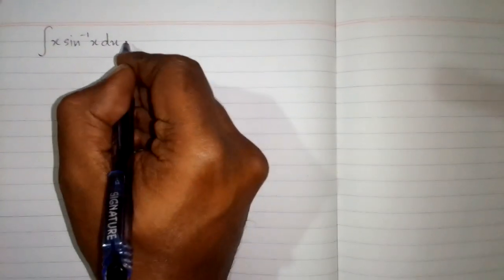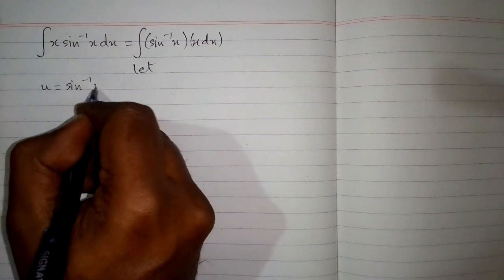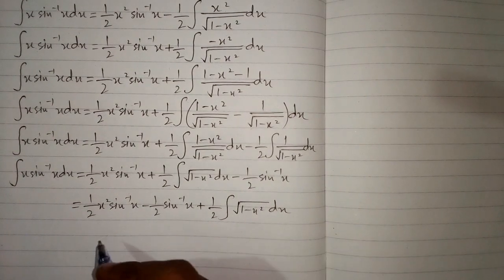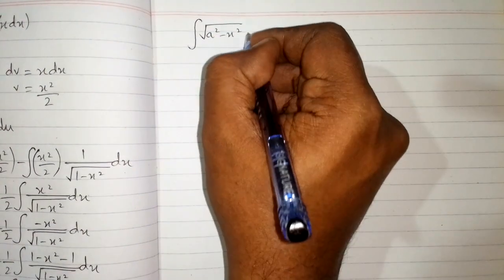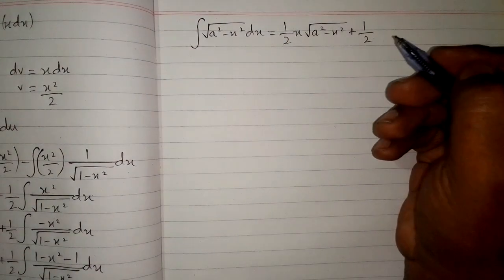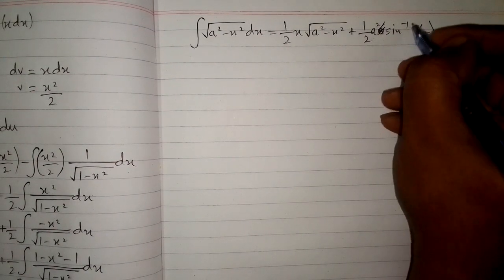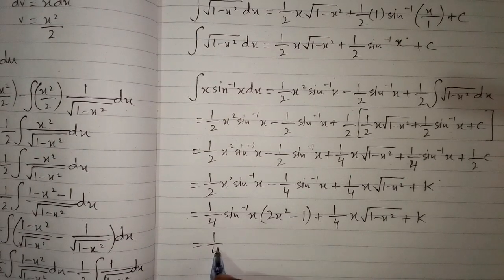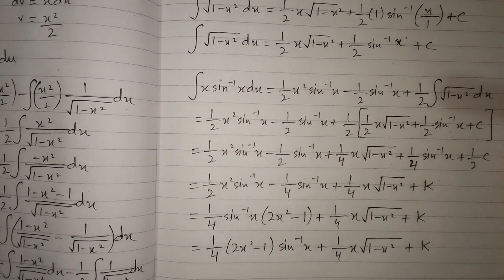Integral of xsin^-1 x || Integration by parts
In this video we shall learn how to do integration by parts